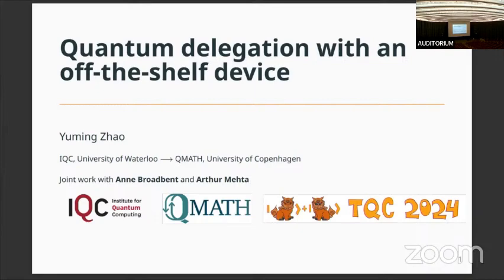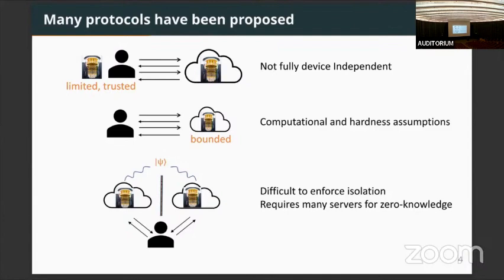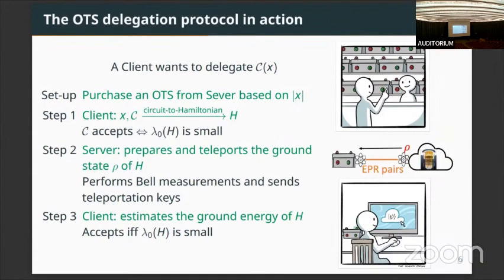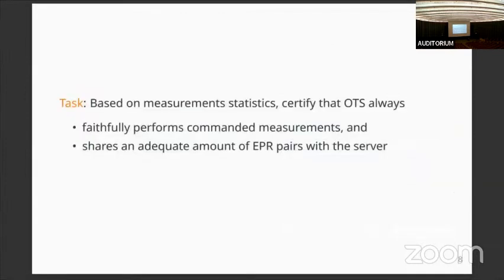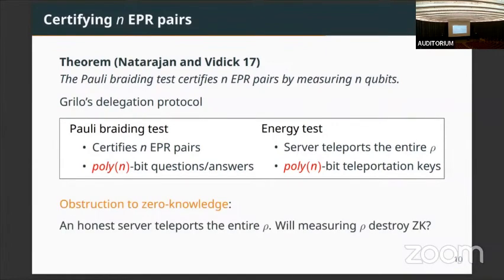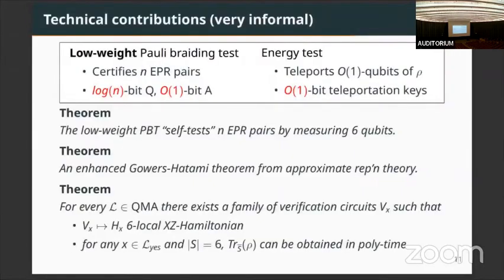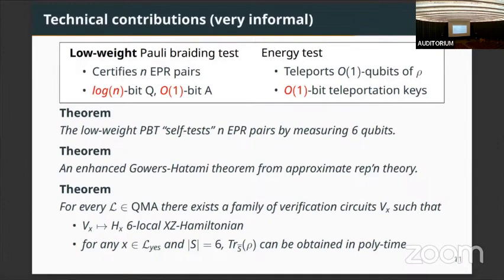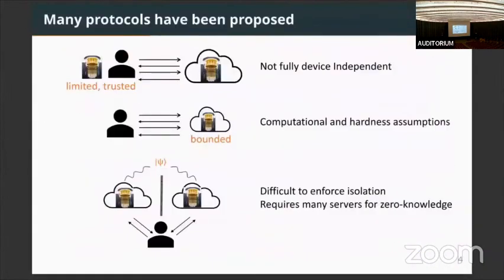Quantum delegation with an off-the-shelf device | Broadbent, Mehta, Zhao | TQC 2024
Quantum delegation with an off-the-shelf device | Anne Broadbent, Arthur Mehta, Yuming Zhao

 Given that reliable cloud quantum computers are becoming closer to reality, the concept of delegation of quantum computations and its verifiability is of central interest. Many models have been proposed, each with specific strengths and weaknesses. Here, we put forth a new model where the client trusts only its classical processing, makes no computational assumptions, and interacts with a quantum server in a single round. In addition, during a set-up phase, the client specifies the size $n$ of the computation and receives an untrusted, off-the-shelf (OTS) quantum device that is used to report the outcome of a single measurement. We show how to delegate polynomial-time quantum computations in the OTS model. This also yields an interactive proof system for all of QMA, which, furthermore, we show can be accomplished in statistical zero-knowledge. This provides the first relativistic (one-round), two-prover zero-knowledge proof system for QMA. As a proof approach, we provide a new self-test for n EPR pairs using only constant-sized Pauli measurements, and show how it provides a new avenue for the use of simulatable codes for local Hamiltonian verification. Along the way, we also provide an enhanced version of a well-known stability result due to Gowers and Hatami and show how it completes a common argument used in self-testing.

19th Conference on the  Theory of Quantum Computation, Communication and Cryptography.